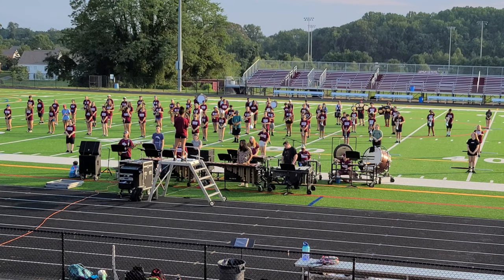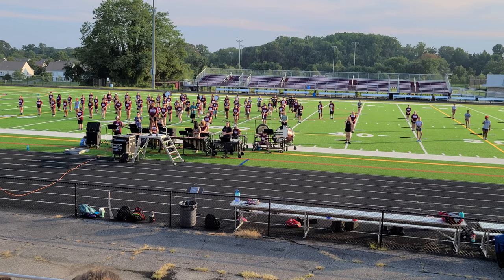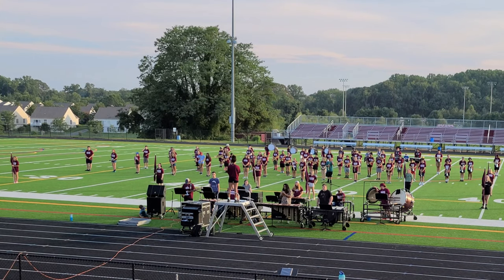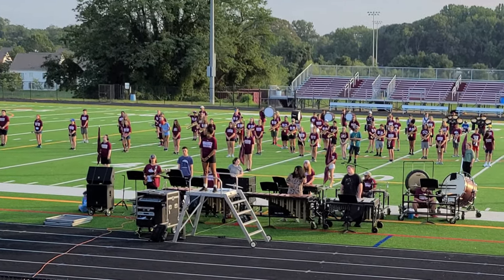Broadneck HS Marching Band 2021 Parent Preview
Broadneck High School Marching Band 2021 Parent Preview, August 26, 2021.